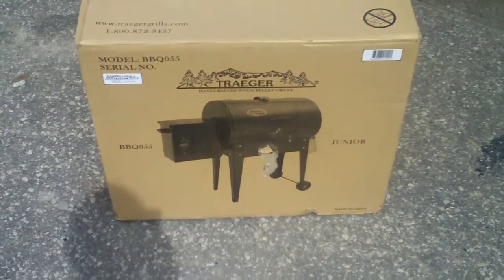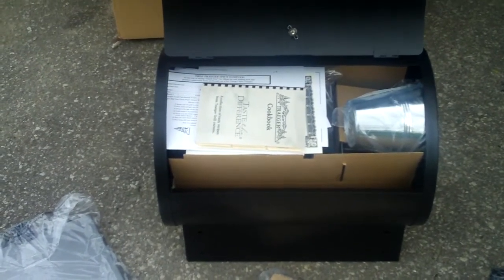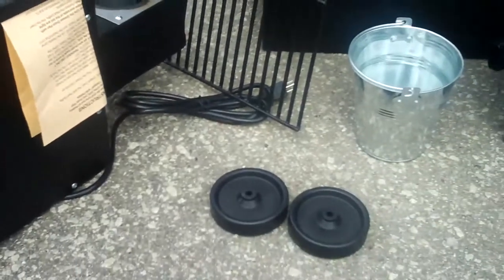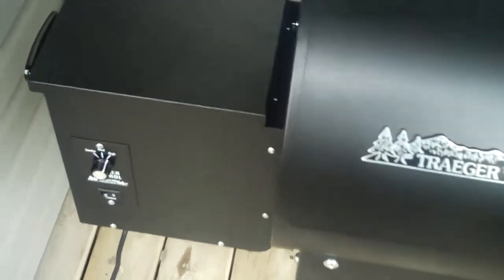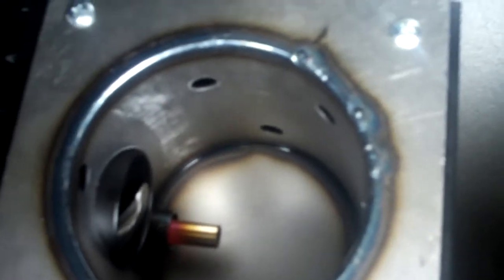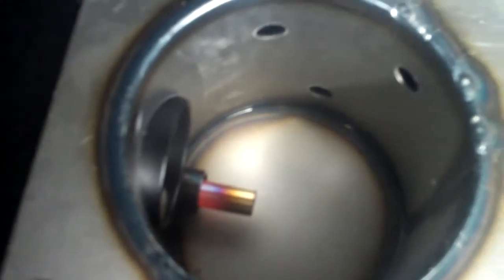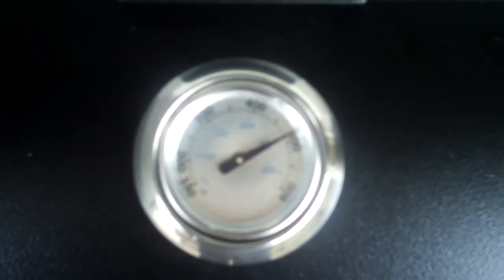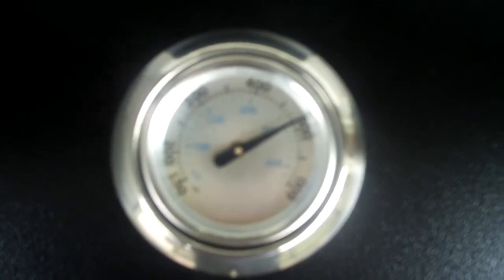Trager Grill Smoker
Un boxing and assembly /  start  up of  a new Trager Juniour Grill